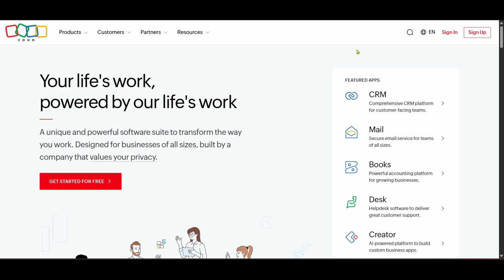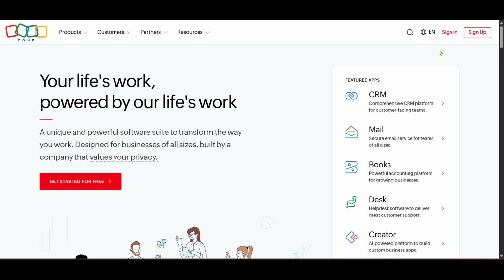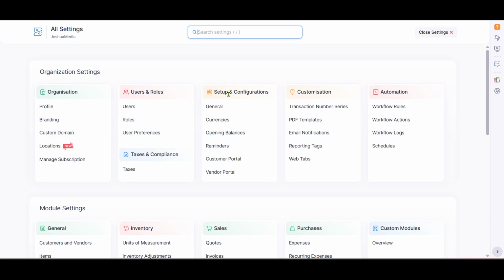How To Add Gst In Zoho Invoice [2026 Guide]